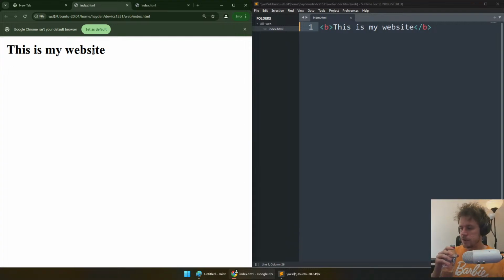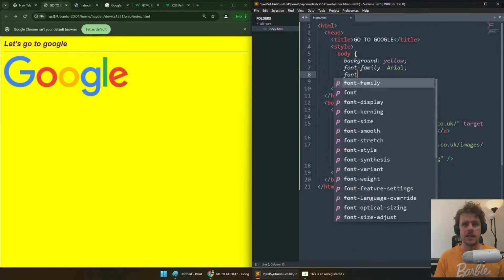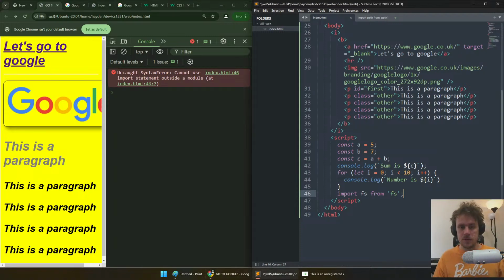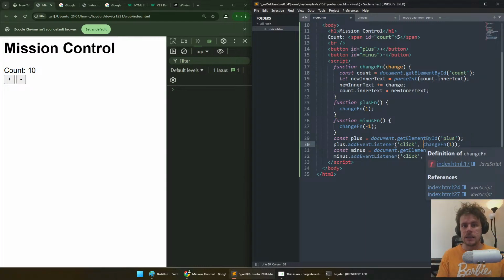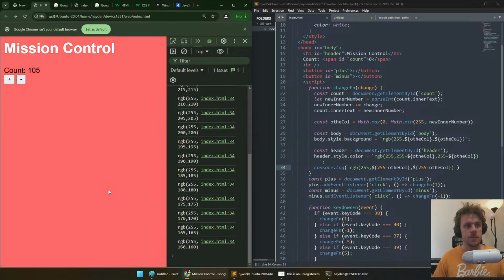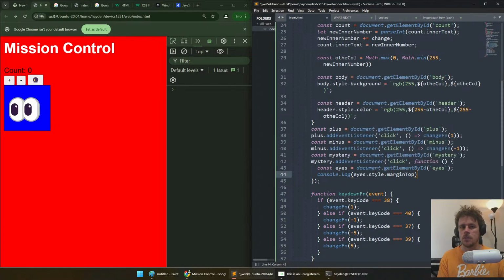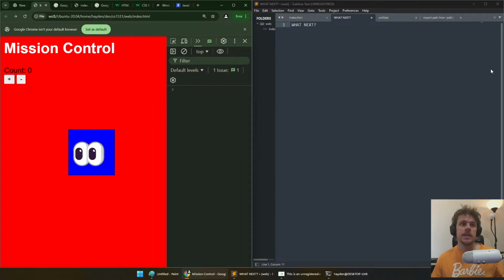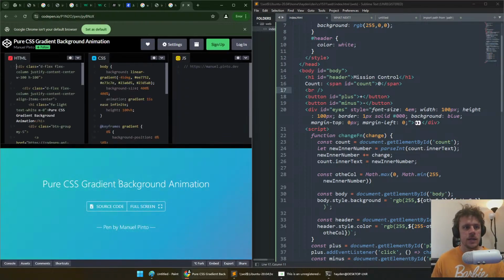COMP1531 Week10 Lecture1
Topics: (Bonus) Web Front-end
Location: ONLINE ONLY